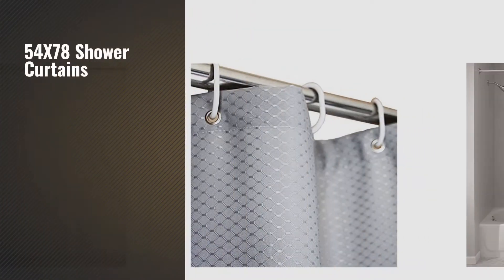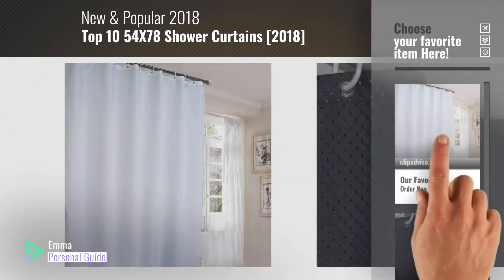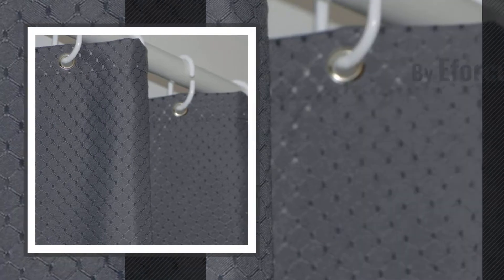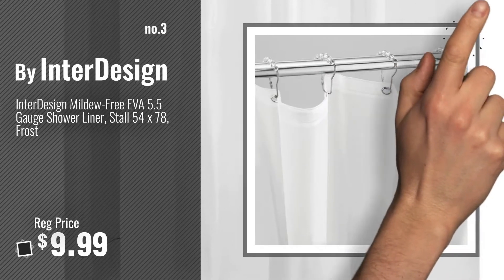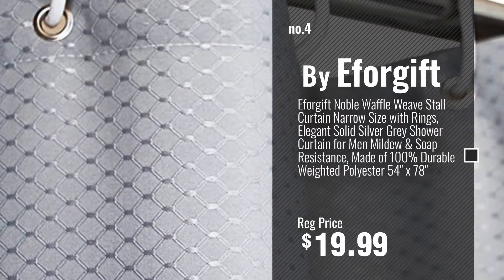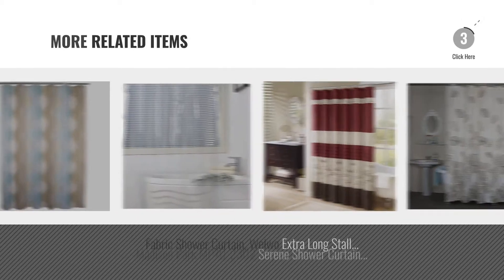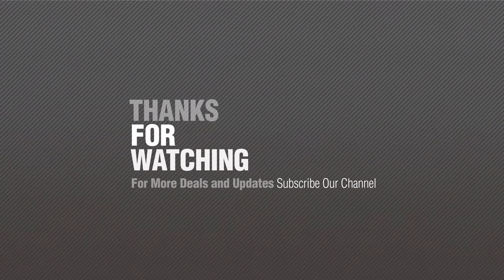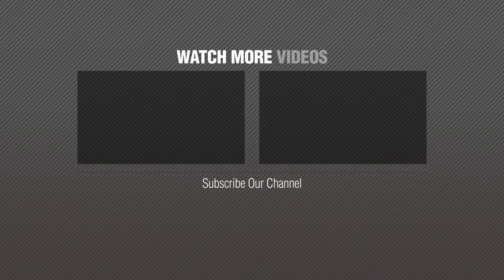Top 10 54X78 Shower Curtains [2018]: Ufaitheart Shower Stall Extra Long Shower Curtain 54" x 78"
Black Friday / Cyber Monday Ufaitheart Shower Stall Extra Long Shower Curtain 54" x 78" Waterproof Polyester Fabric by Ufaitheart

Black Friday / Cyber Monday Eforcurtain Modern Fashion Waffle Jacquard Bathroom Curtain Waterproof Stall Extra Long 54 by Eforcurtain

Black Friday / Cyber Monday InterDesign Mildew-Free EVA 5.5 Gauge Shower Liner, Stall 54 x 78, Frost by InterDesign

Black Friday / Cyber Monday Eforgift Noble Waffle Weave Stall Curtain Narrow Size with Rings, Elegant Solid Silver by Eforgift

Black Friday / Cyber Monday InterDesign Fabric Shower Curtain - Stall, 54" x 78", Navy by InterDesign

Black Friday / Cyber Monday 54" x 78" Mildew Resistant Heavyweight PEVA Stall Shower Liner with Microban in White by SlipX Solutions

Black Friday / Cyber Monday Fabric Shower Curtain, Welwo Extra Long Stall Shower Curtain 54x78 inches, Leaves Printed by Welwo